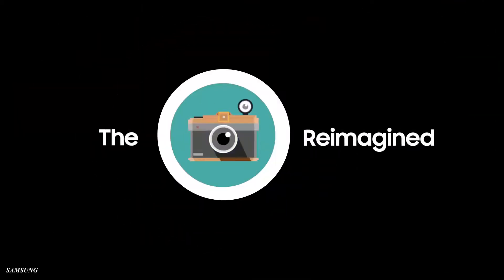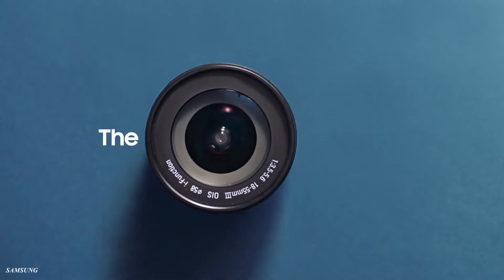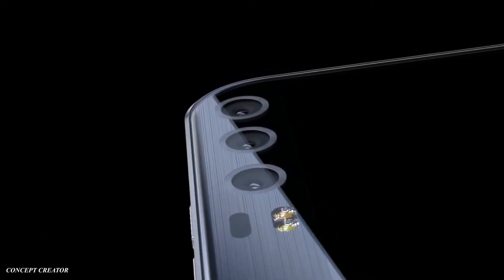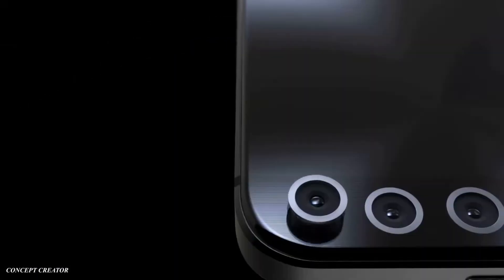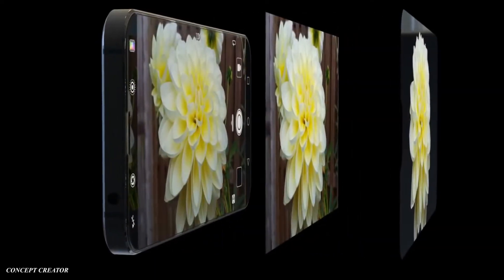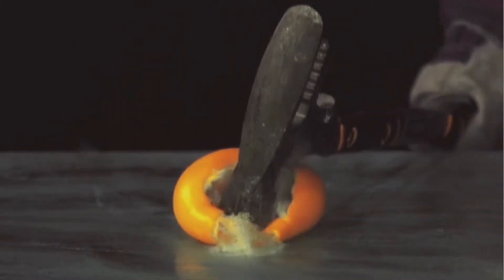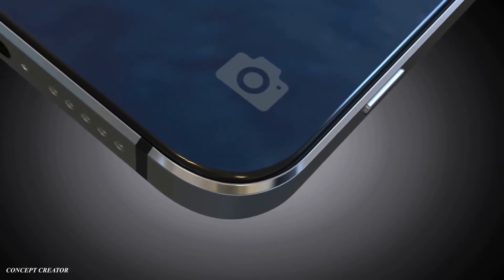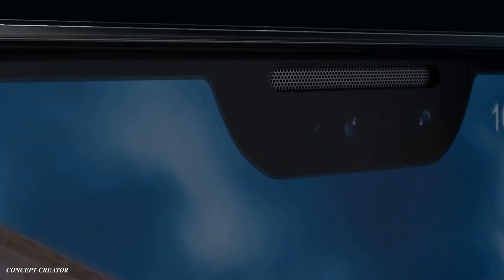Huawei P20 Pro triple Camera Smartphone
In this video we will talk about Huawei P20 Pro and it's triple camera setup.